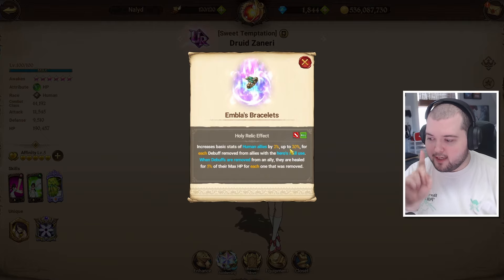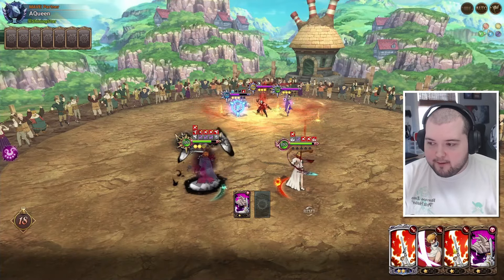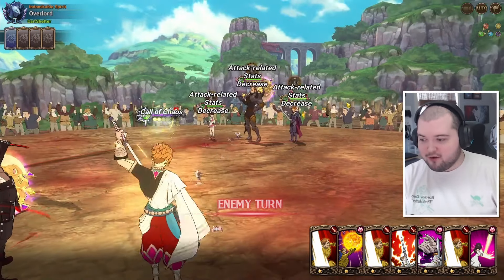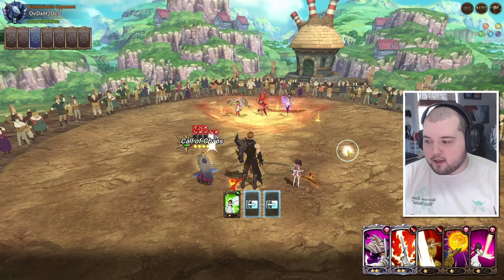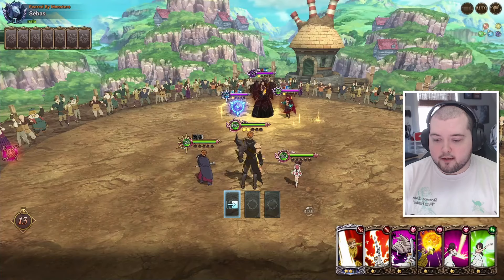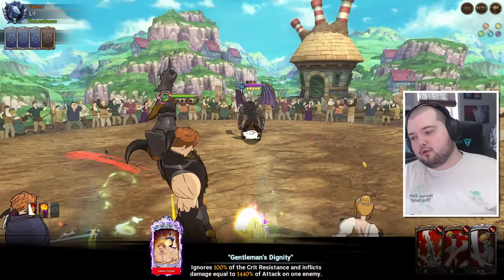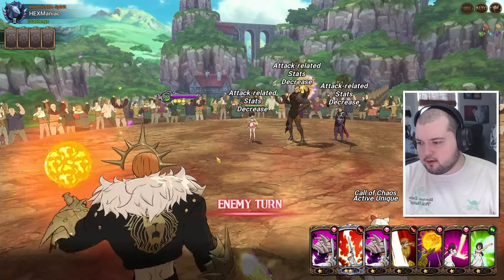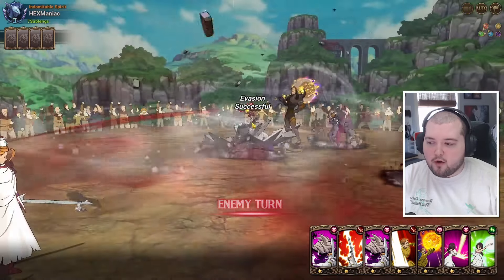I Went Second Using Zaneri & DOMINATED the Competition! (Chaos Arthur)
Description

---Chapters
0:00 Intro / Setup
1:07 Match 1
4:15 Match 2
7:02 Match 3
10:11 Match 4
11:22 Match 5 (Lucky Loser)
14:46 Match 6 (Rematch)
20:08 Conclusion / Outro